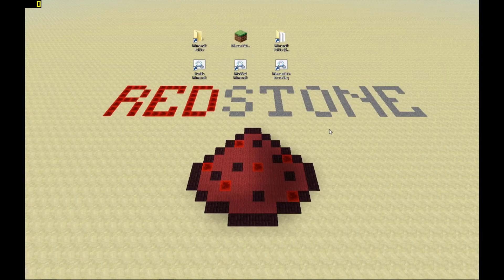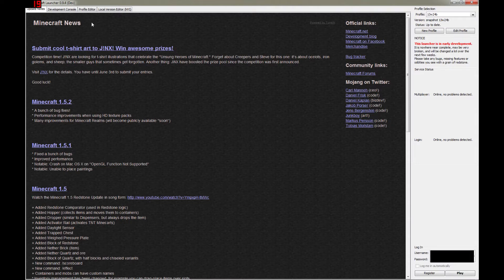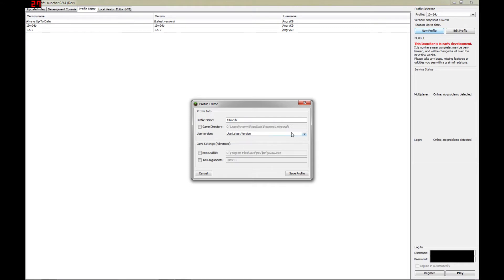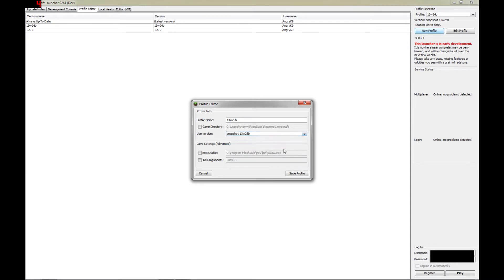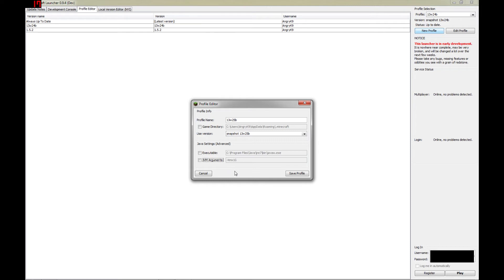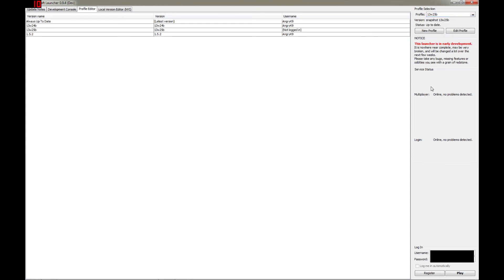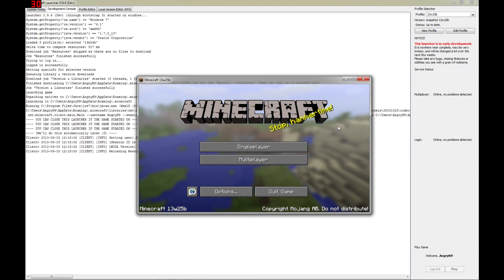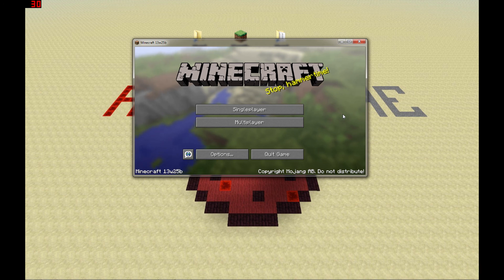Minecraft Tutorial: New Launcher Profiles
In this Minecraft tutorial, I cover how to add profiles through the new launcher in order to run different versions of the game without having to duplicate files.

The texture pack I use is a self-customized version of the Faithful 32 Texture Pack.